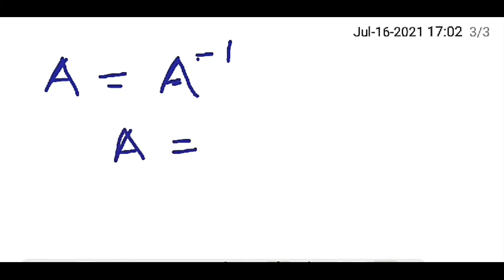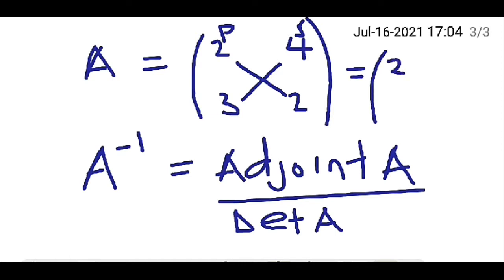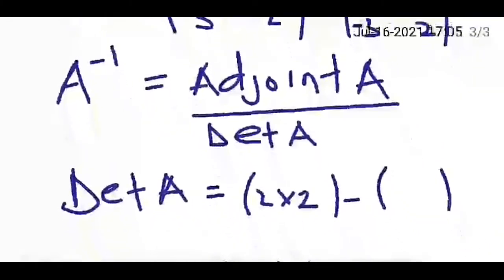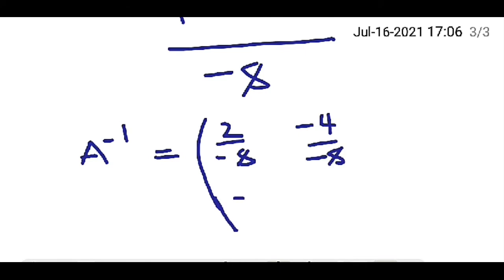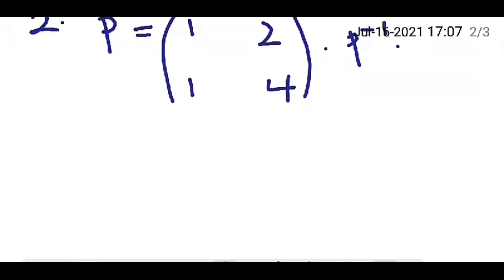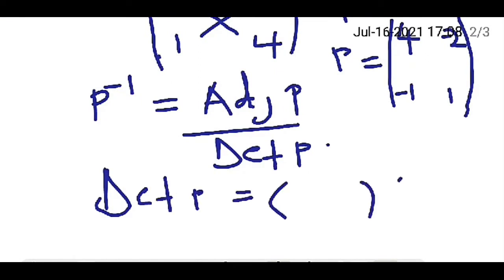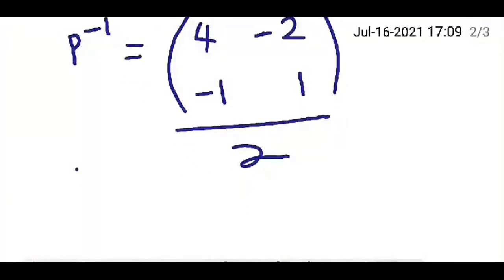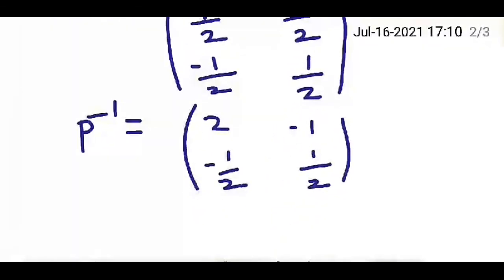how to find the inverse of matrices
matrix inverse